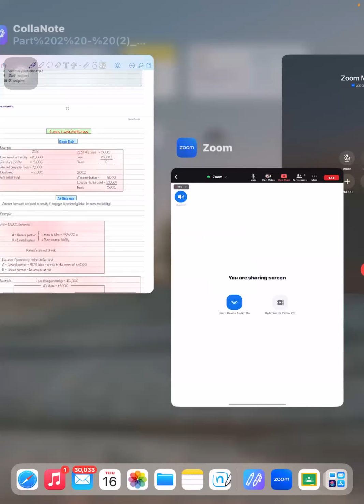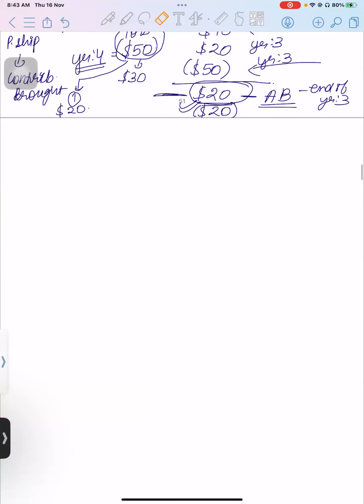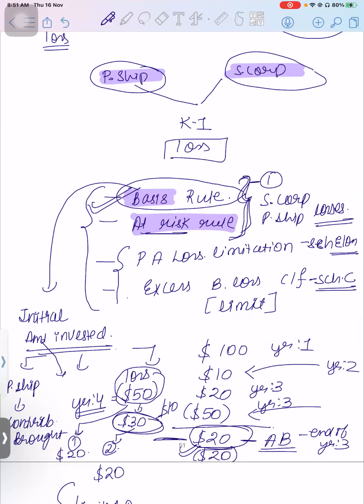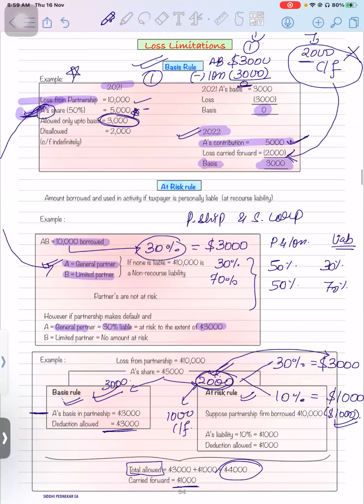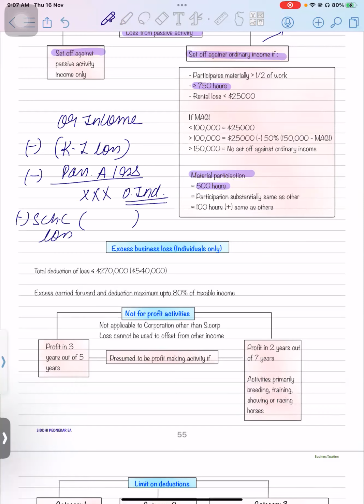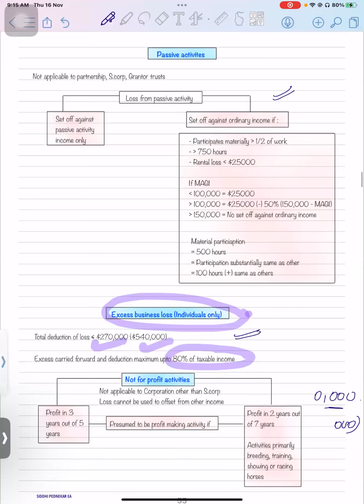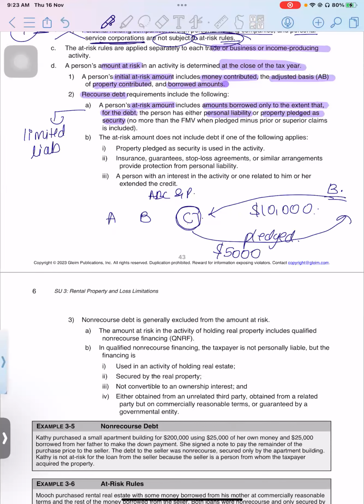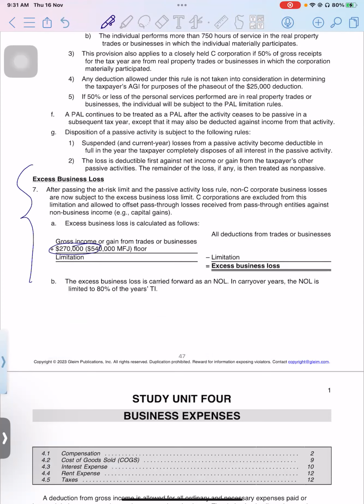Loss Limitation Rule (Schedule. C and Schedule E)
Hello,

We hope this message finds you well. We are delighted to extend our sincere gratitude for showing keen interest in our Part 2 Regular Batch for Enrolled Agent coaching.

With our expertise in US taxation and a passion for teaching, we are committed to providing you with the knowledge and skills necessary to excel in the Enrolled Agent examination and beyond.

To complete your enrollment in the regular batch, please let us know at your earliest convenience. Once we receive your confirmation, we will share the further procedure and all the necessary details. Rest assured, our team is fully prepared to guide you through the process smoothly, ensuring that you can attend the lectures starting from November, 1 2023 morning 8:30 am to 9:30 am from Monday to Friday daily.

We understand the importance of this journey for you, and we are dedicated to providing you with the best possible support and resources. Our regular batch is designed to foster a supportive learning environment where questions are encouraged, and individual progress is valued.

Let's embark on this transformative journey together, starting from 18th September

📌 Inclusions :
Live Training or Recorded Sessions
Regular material (Gliem book Physical book)
Summary Chart book (Physical book)
Summary Lectures (Recorded)
Mcqs access Topic wise and Full mocks
Amended lectures will be included in 2024

Siddhi Pednekar EA
(Autor & Speaker)
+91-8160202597